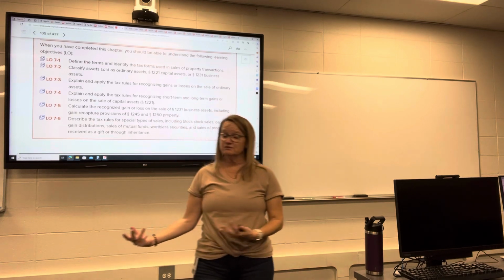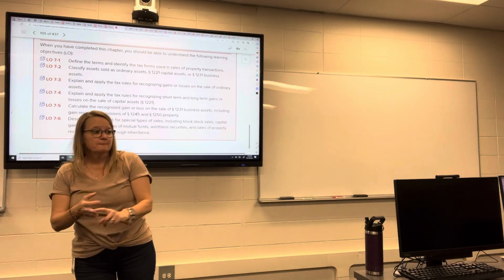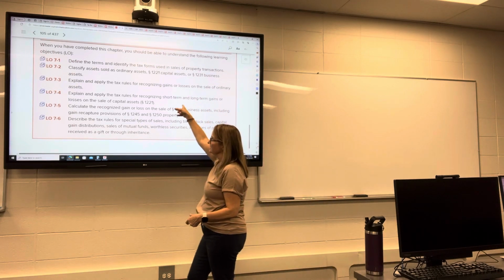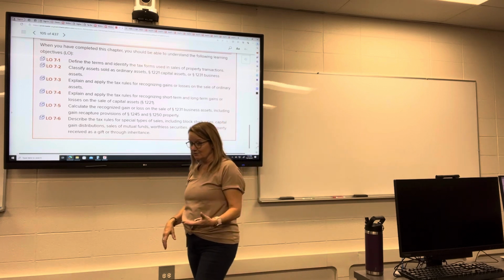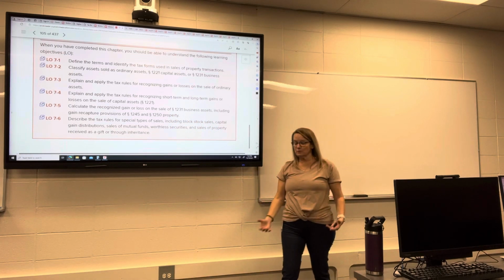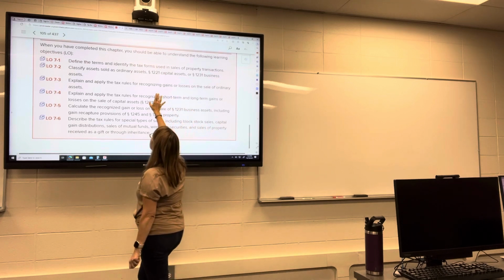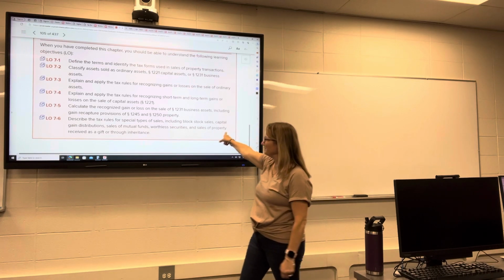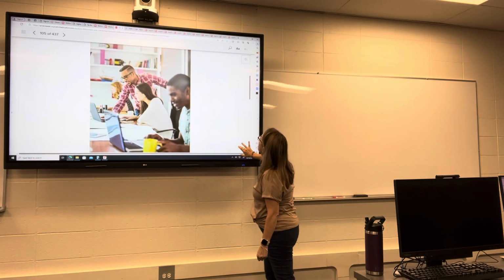Income tax accounting, fall 2023, chapter 7, introduction